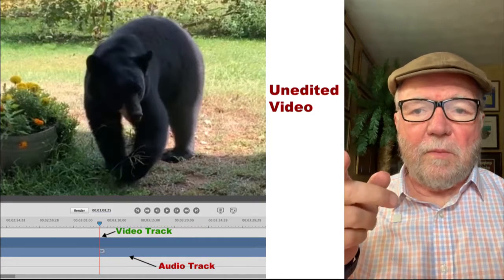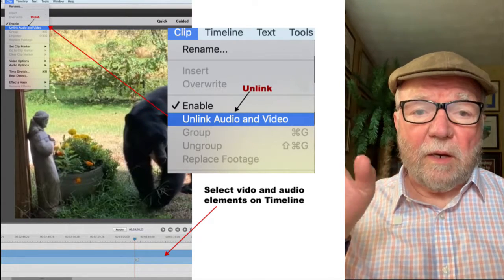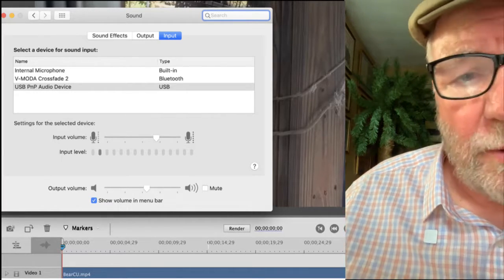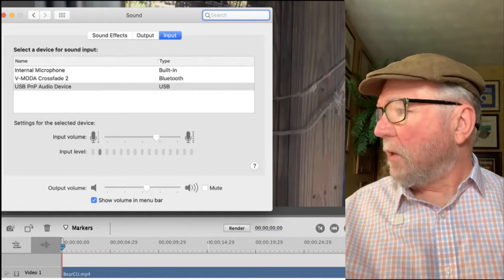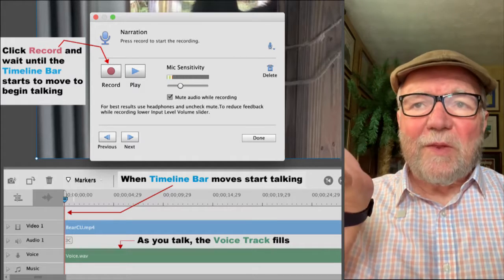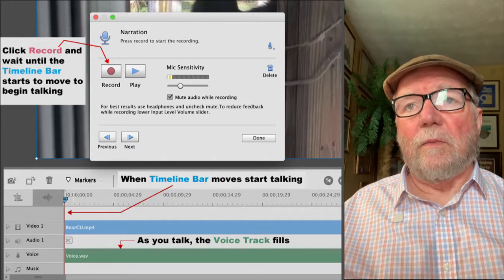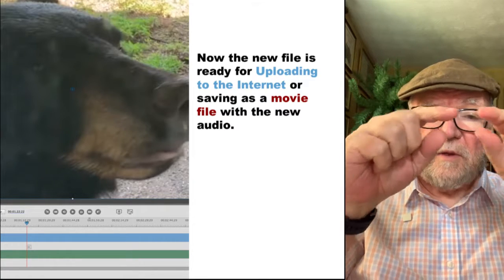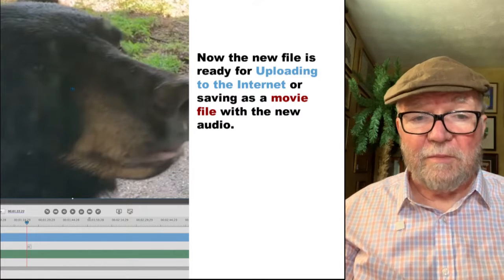Voiceover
This video shows a step-by-step procedure for adding a voice over using Adobe Premiere Elements.